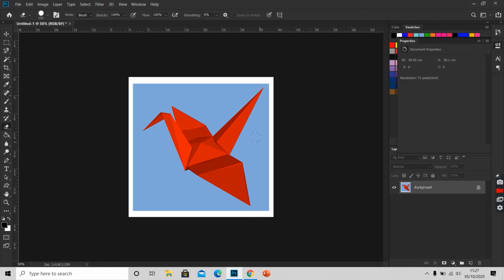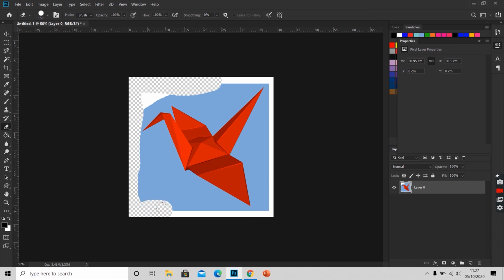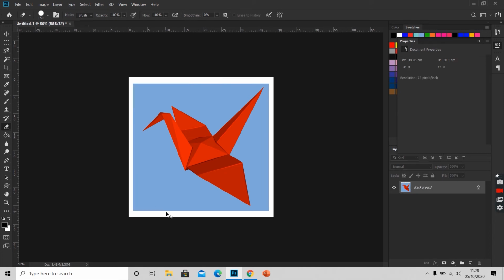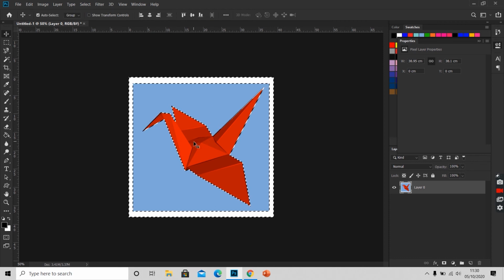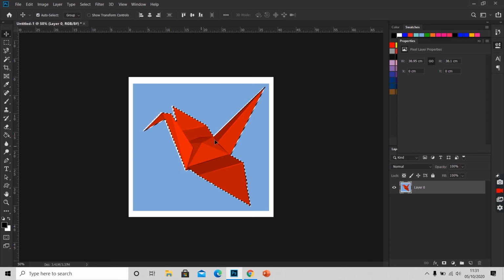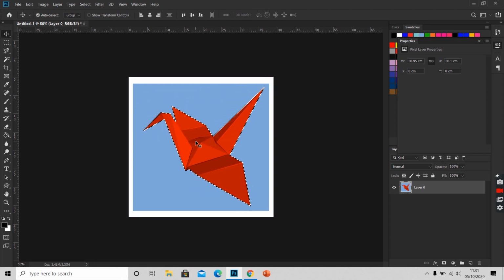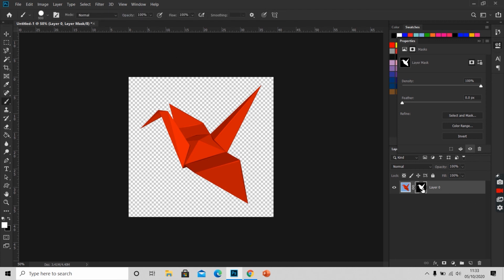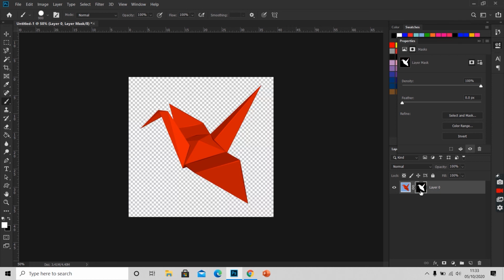Photoshop Tutorial for Beginners | By Smart Horizon | Photoshop (Eraser Tool & Layer Masking) -10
In this video by Smart Horizon, we will be learning how to use eraser tool and how to do layer masking . We will also come to know which method is better to extract some part of the image.